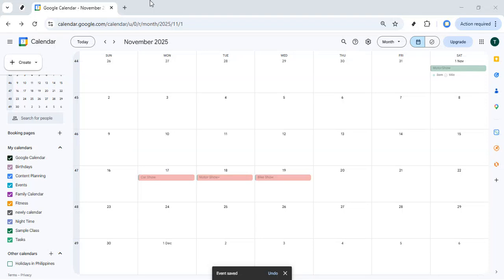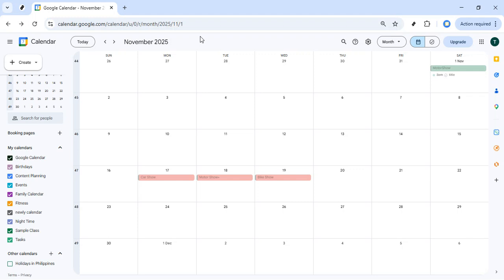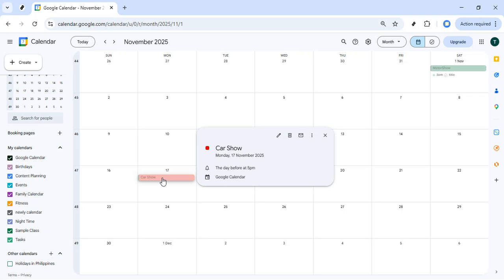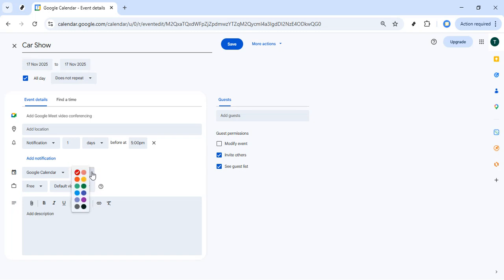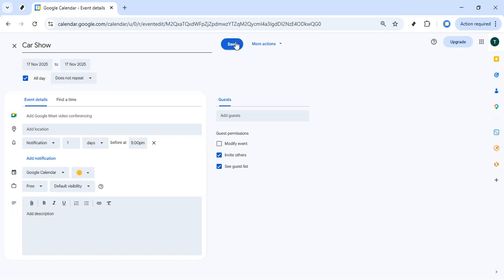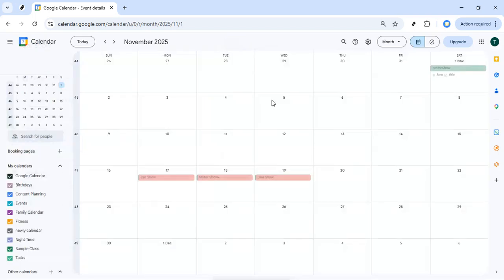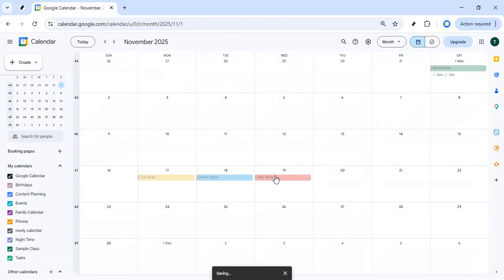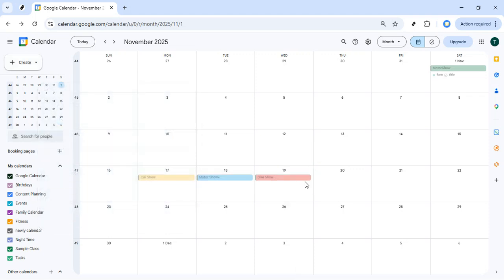How to Color Code Events in Google Calendar 2026 (Simple Step)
In this professional tutorial, we will guide you through the process of effectively utilizing color coding in Google Calendar. Learn how to categorize your events and enhance your scheduling efficiency, making your calendar not only more organized but also visually appealing. Whether you're managing personal commitments, work projects, or social events, color coding can transform the way you plan your days.

By the end of this video, you will master the techniques of color coding your events in Google Calendar, allowing you to streamline your calendar management effectively. Watch till the end to see real-life examples that will help you implement these strategies today!